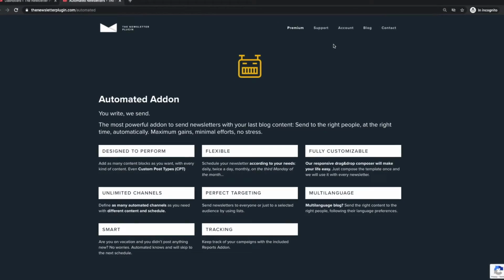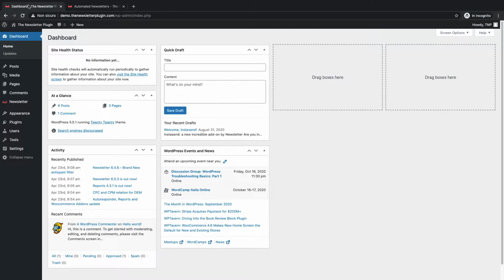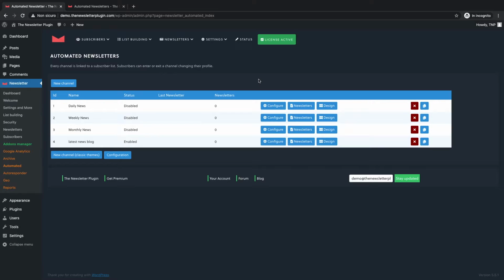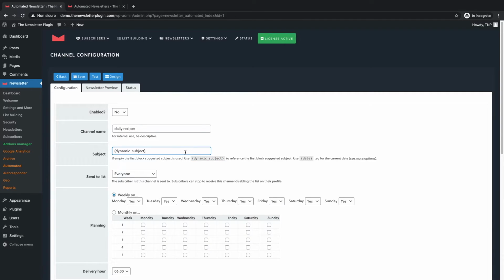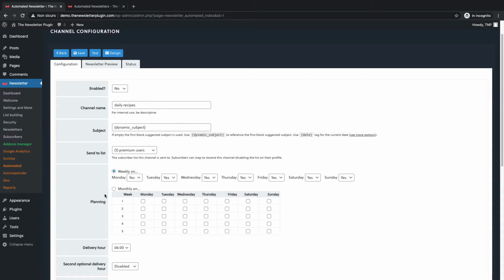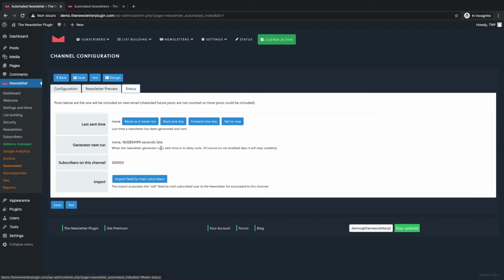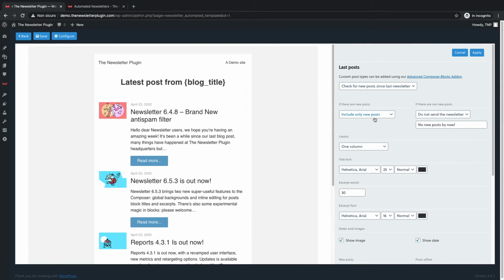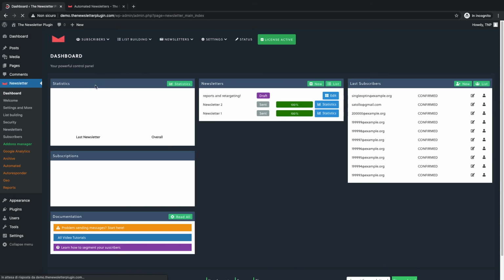The Newsletter Plugin - Automated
In this tutorial, we'll go through one of the most powerful Newsletter addons: Automated lets you send newsletters with your last blog content to the right people, at the right time, automatically.